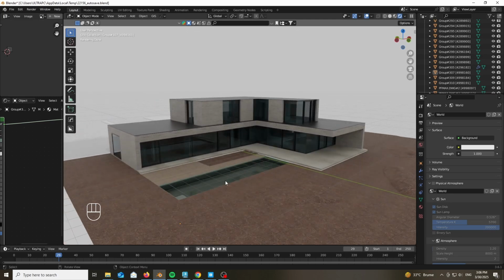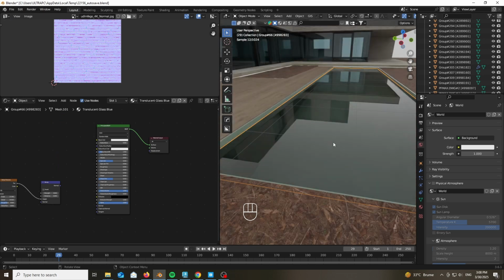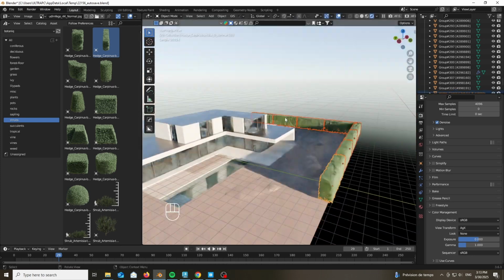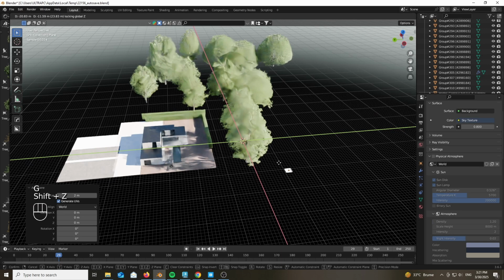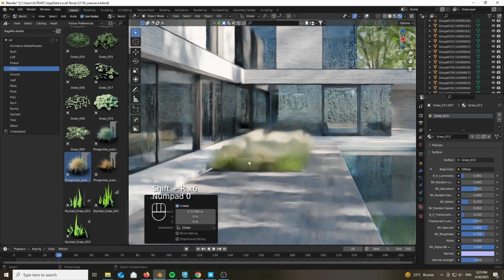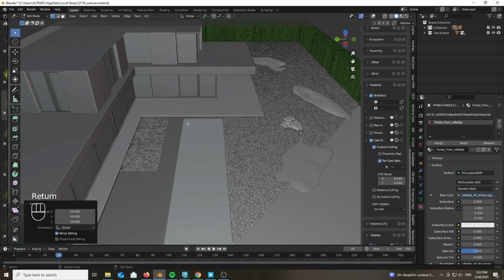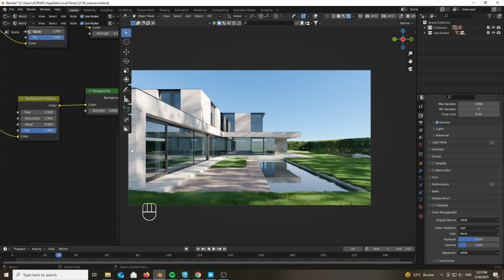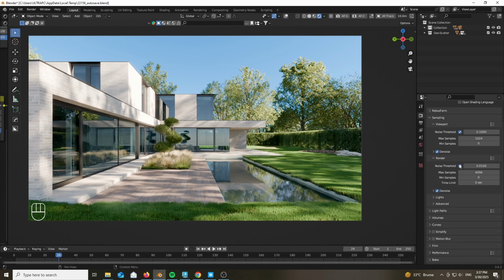Easy Realistic Architecture And Environments In Blender - Beginner tutorial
In this video i'll be showing you a very fast and bullet proof workflow to create quick and easy renders of your architecture inside of blender.
 Resources below :
Resources :
Trees : Botaniq Addon
Textures : AmbientCG - Polyhaven
Timecodes :
0:00 - Intro
0:30 - Model breakdown and materials
4:00 - Camera and lighting
5:55 - Environment and scattering
15:33 - Sky setup
18:45 - Outro